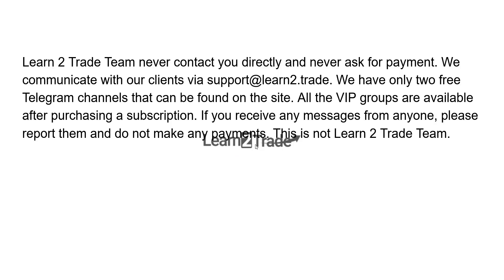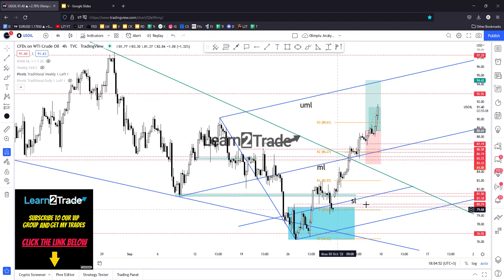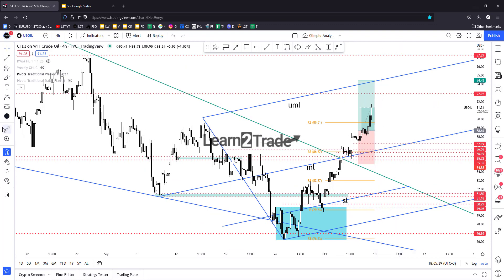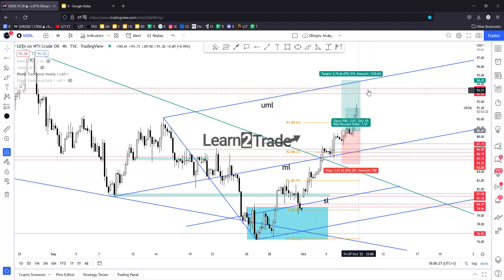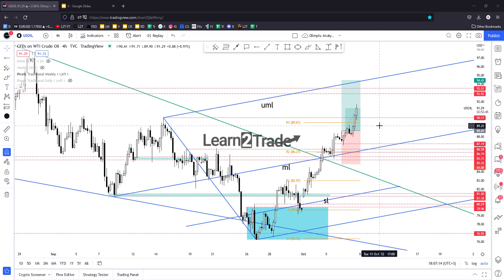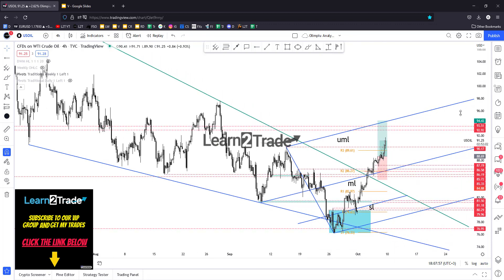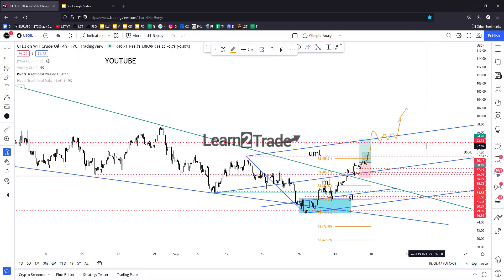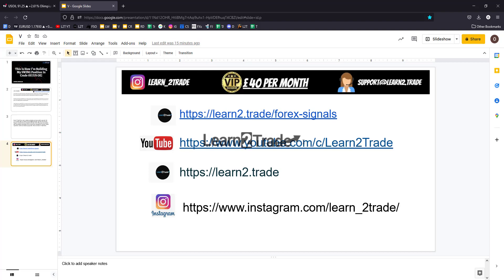This Is How I'm Building My Swing Position In Crude Oil [US Oil] | October 07, 2022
Crude Oil rallied after stabilizing above the median line and now is almost to reach major upside targets!

Only trade with money you are prepared to lose. Like any investment, there is a possibility that you could sustain losses of some or all of your investment whilst trading. You should seek independent advice before trading if you have any doubts. Past performance in the markets is not a reliable indicator of future performance.Learn2.trade takes no responsibility for loss incurred as a result of the content provided inside our Telegram Groups, YouTube channel, or on the Learn2.trade website.

Learn 2 Trade Team never contact you directly and never ask for payment. All the VIP groups are available after purchasing a subscription. If you receive any messages from anyone, please report them and do not make any payments. This is not Learn 2 Trade Team.